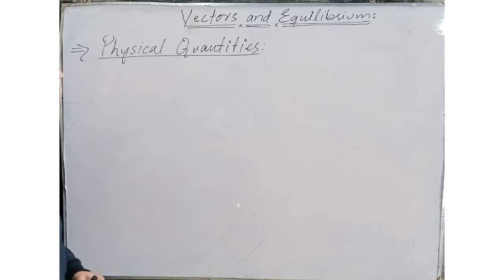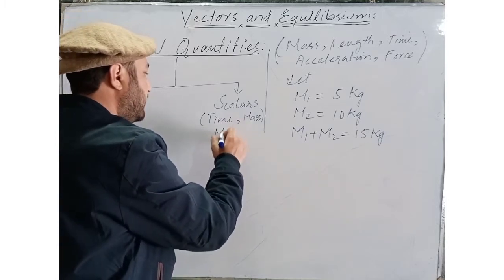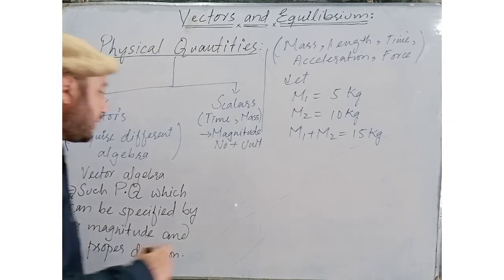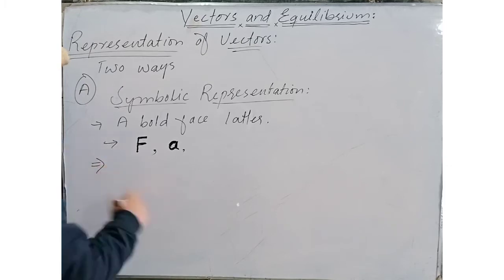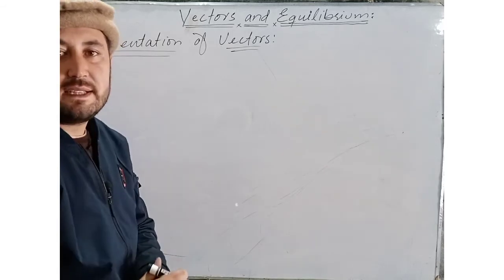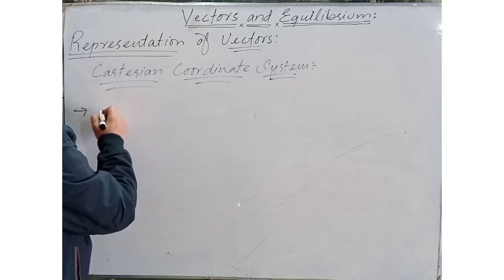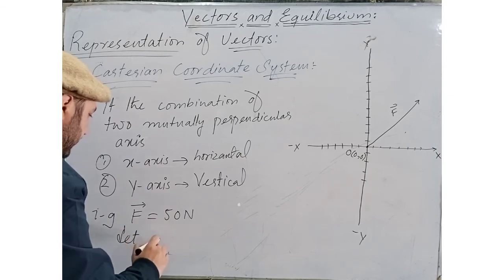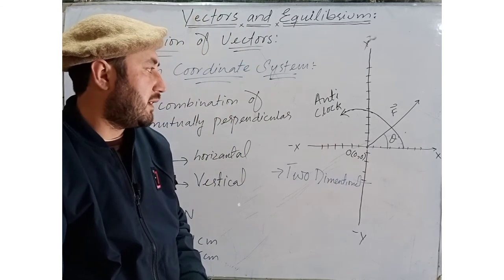Vectors and its representation|| introduction to vectors|| 1st year Physics|| Chapter #2 FSC physics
Vectors and Its representation. it explain introduction to vectors and discusses the two ways of its representation. Concept of vector and scalar. Representation of Vectors. Graphical and symbolic representations. Cartesian Coordinate system and Vector Representation. 1st year physics Chapter#2 .
Fundamental concept of Scalars and Vectors.
FSC physics part 1st.